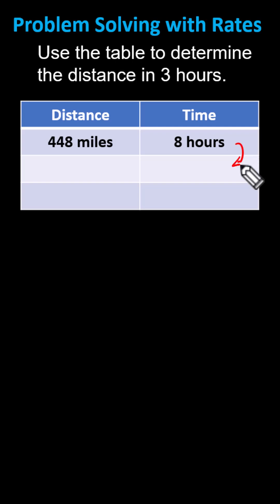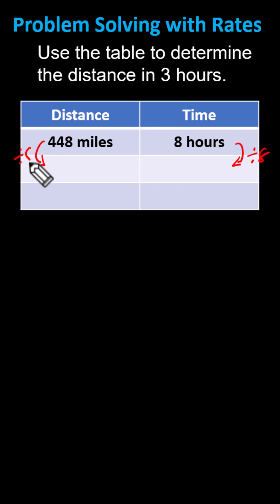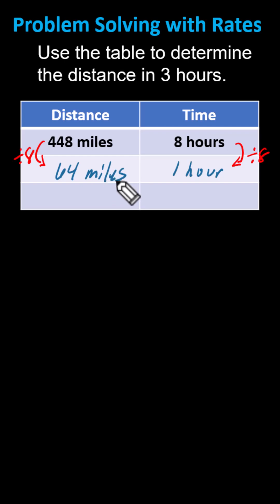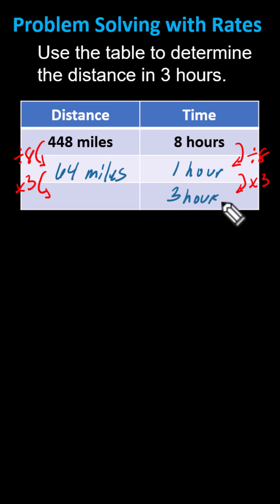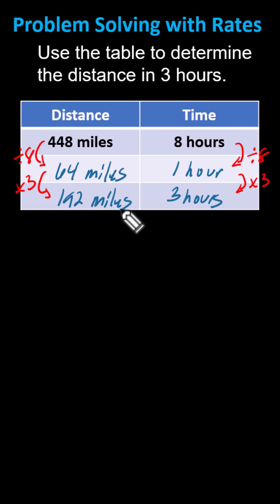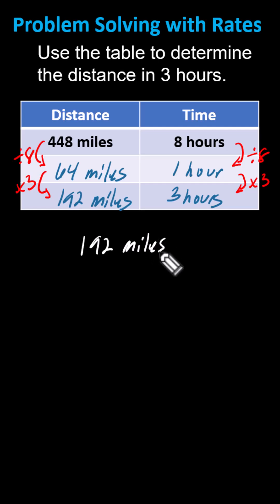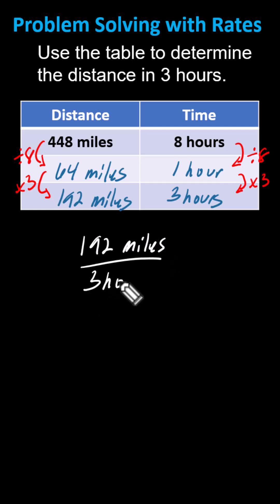Problem Solving with Rates Given in a Table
This video explains how to determine a unit rate from a table to find a distance traveled in a given amount of time.